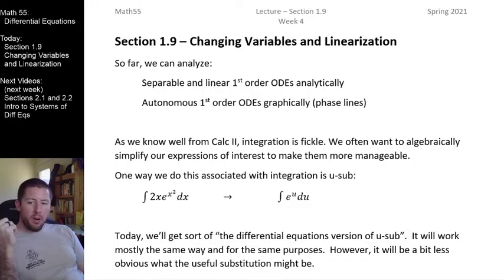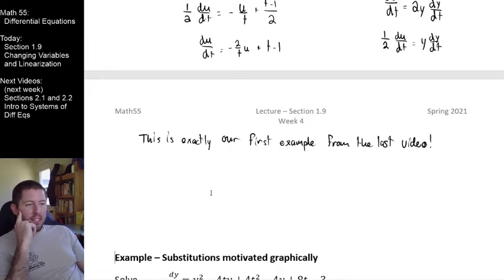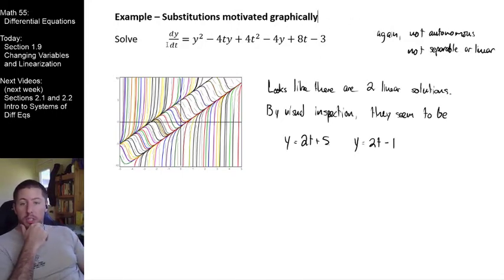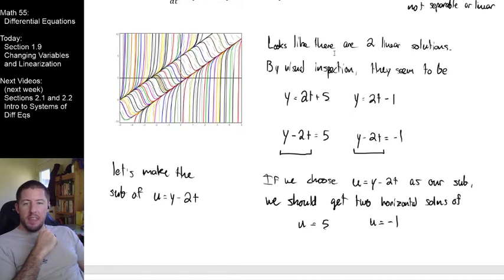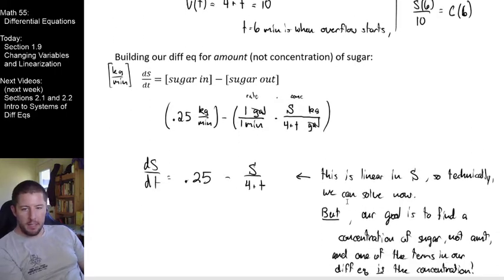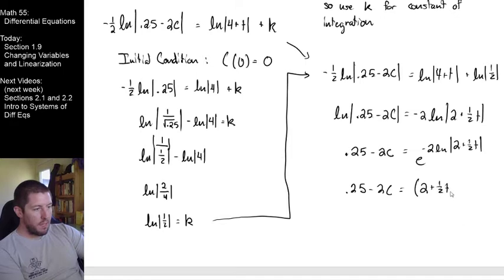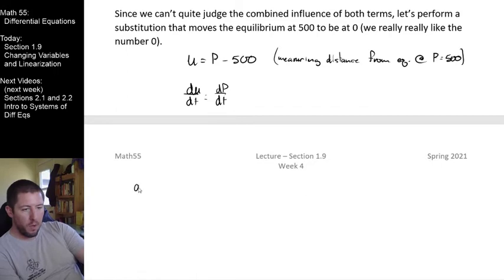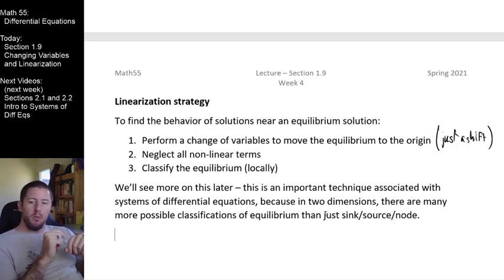Math55 - Section 1.9